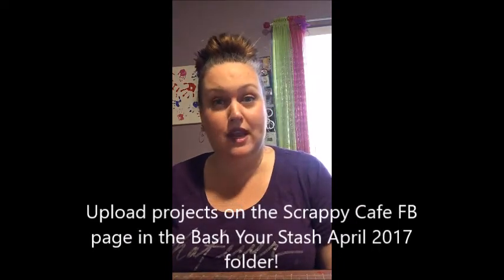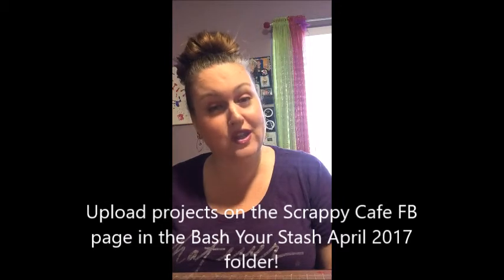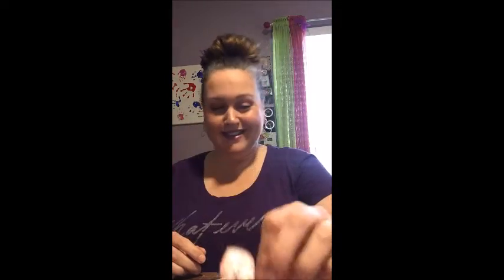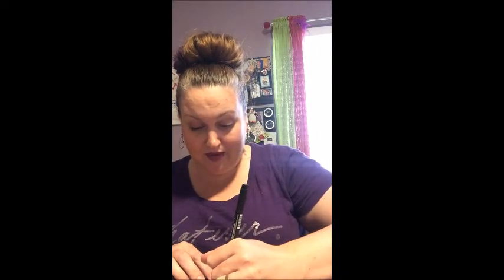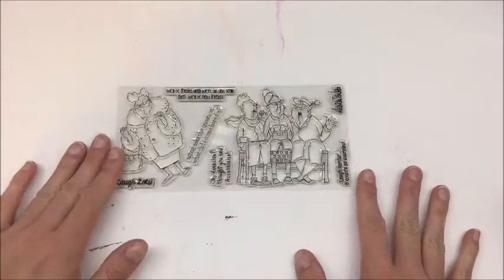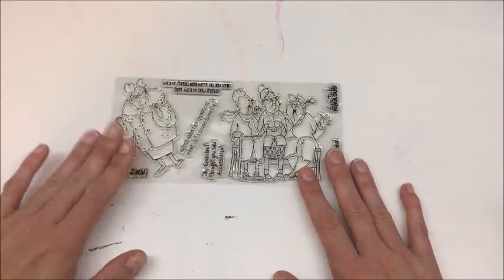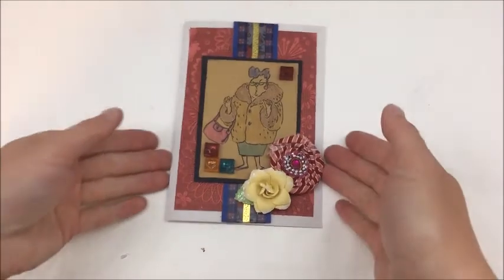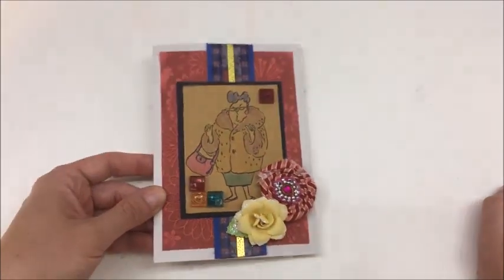Bash Your Stash April 2017 Week 4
The final challenge for BASH YOUR STASH! This week you are going to use 1 stamp, 2 flowers, 3 washi tape, 4 brads/eyelets, 5 cardstock! Make sure you upload your project to Scrappy Cafe FB page in the BASH YOUR STASH APRIL 2017 folder! Woot-Woot!